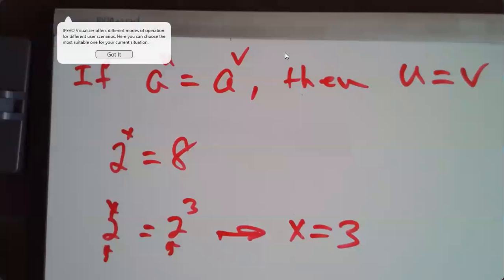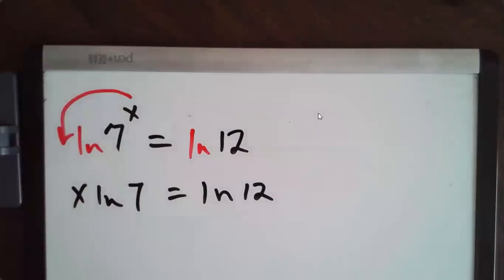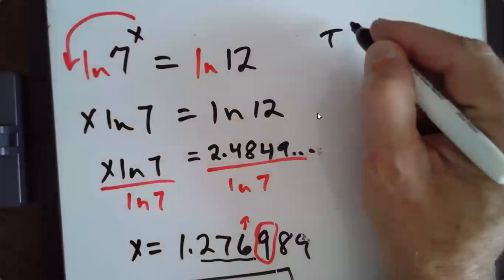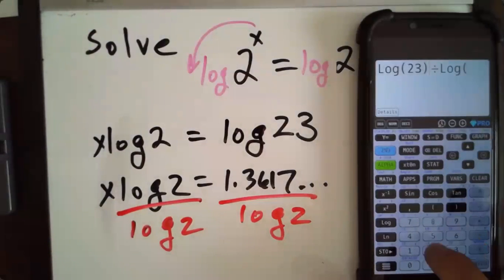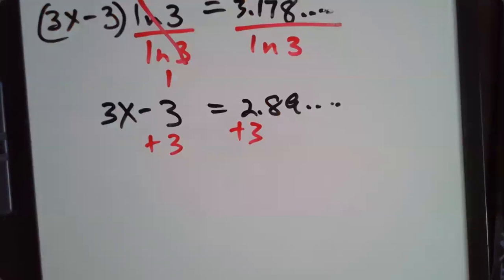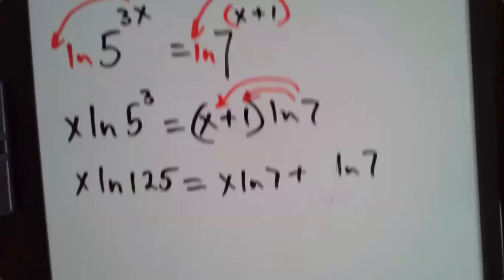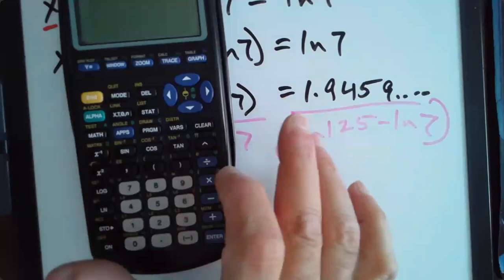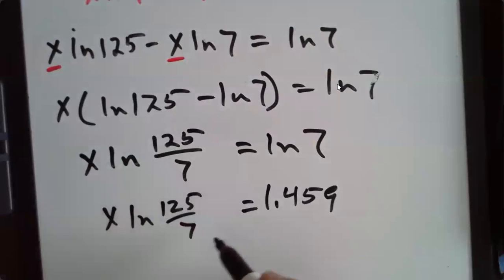133 Review Final Exam